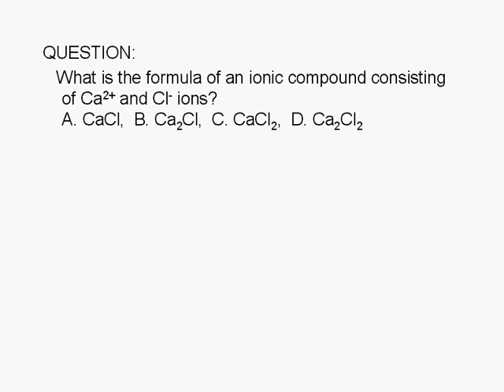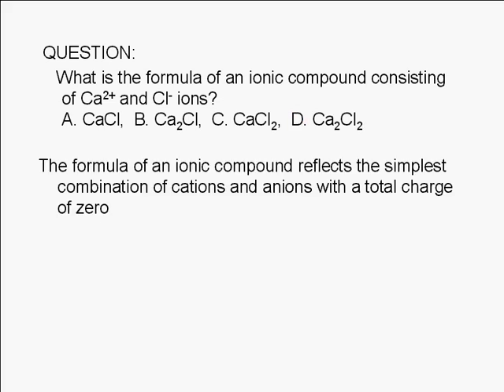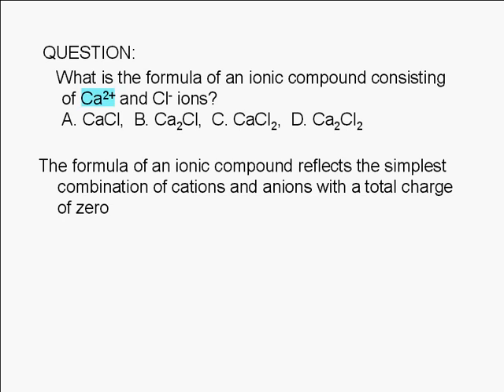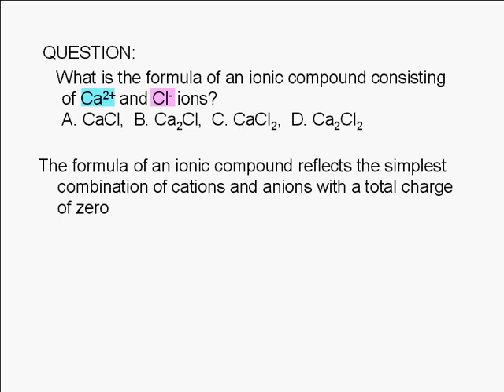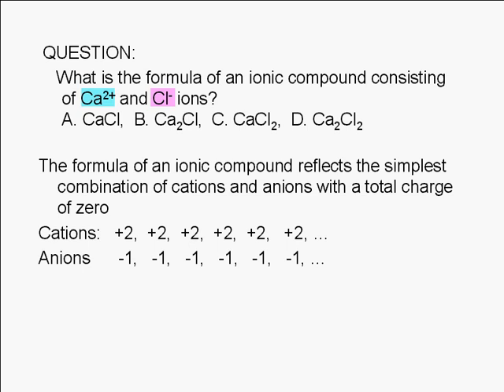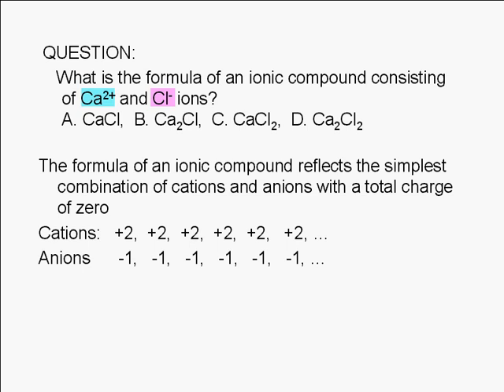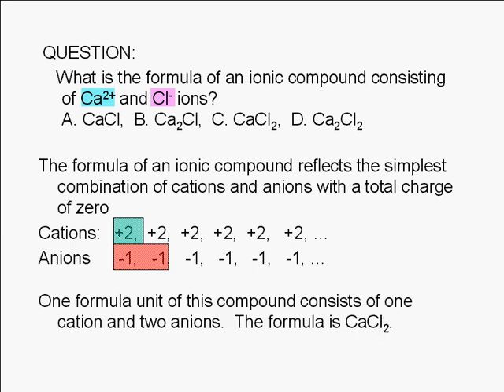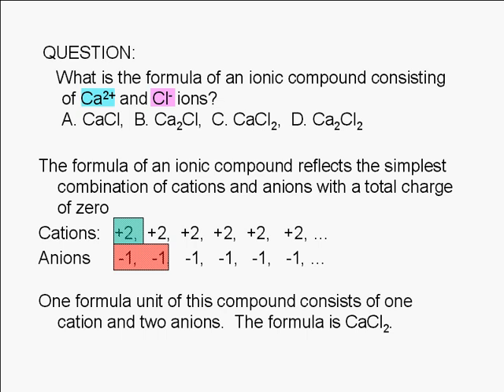1-24-1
What is the formula of an ionic compound consisting of Ca2+ and Cl- ions? A. CaCl, B. Ca2Cl, C. CaCl2, D. Ca2Cl2